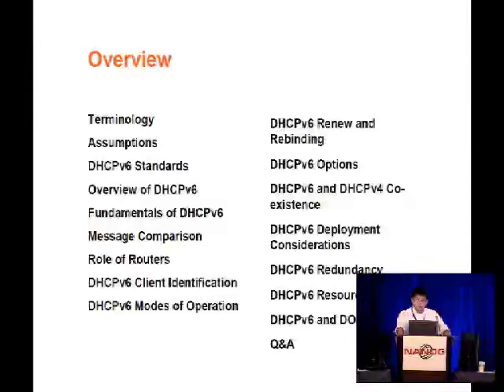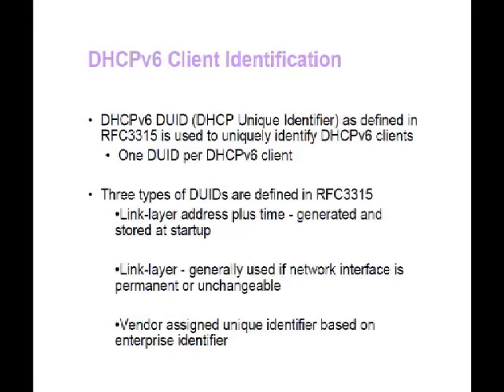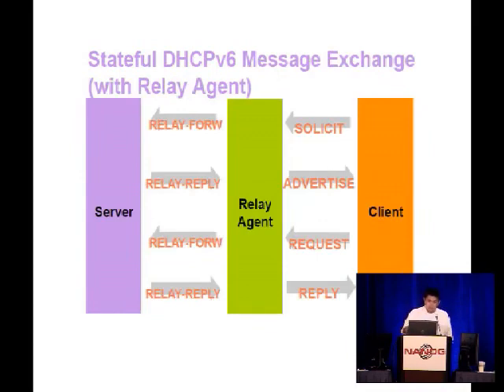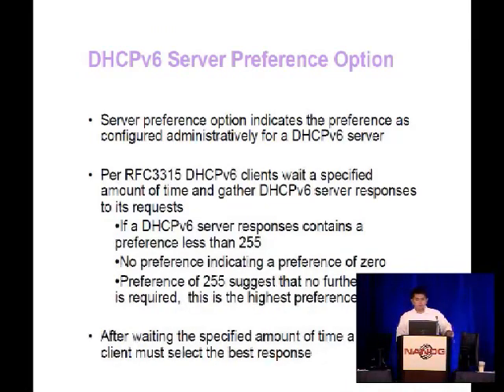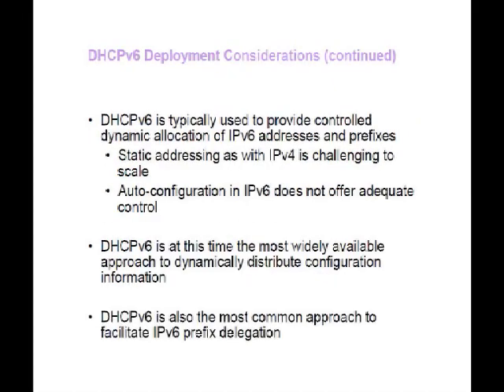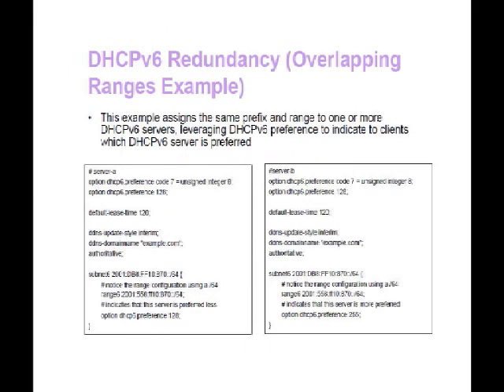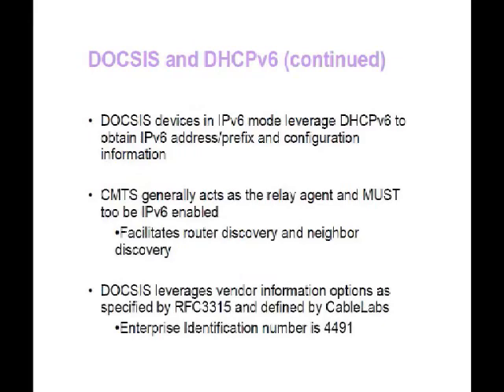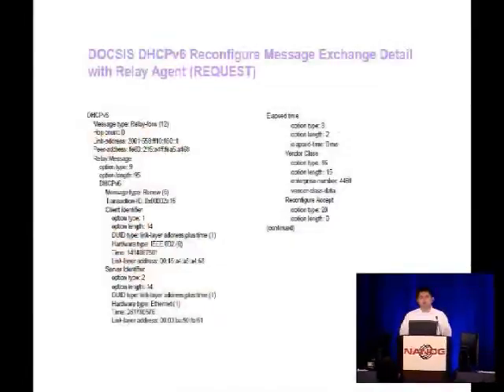Tutorial Introduction to DHCPv6 and DHCPv6 for DOCSIS